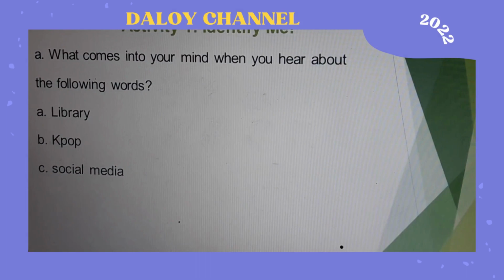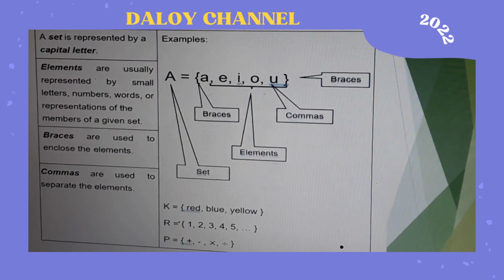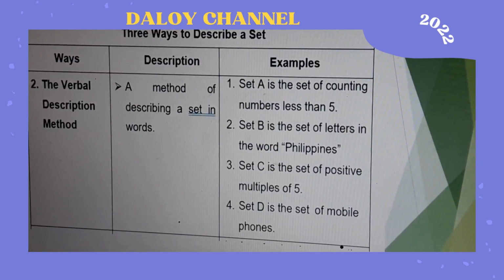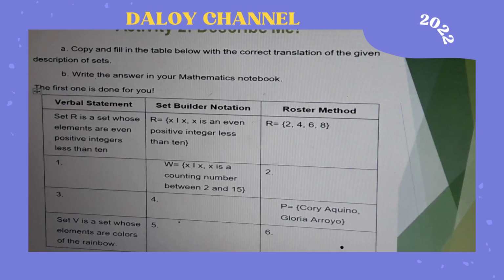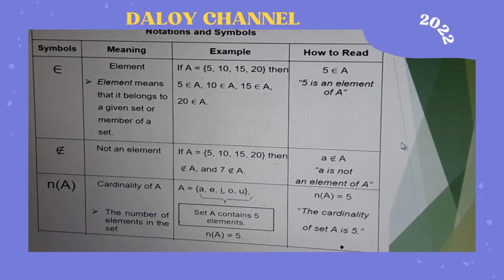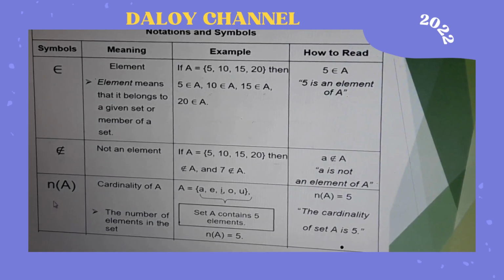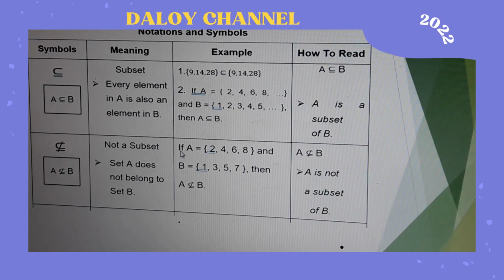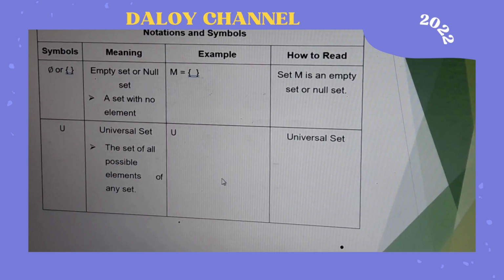MATHEMATICS - 7/ BASIC IDEAS OF SETS/ BY CEDRIC A BORRES A MATHEMATICS TEACHER